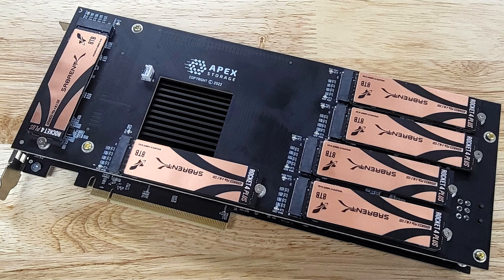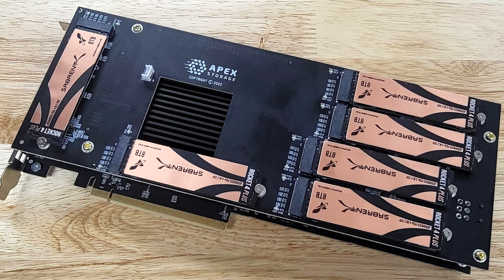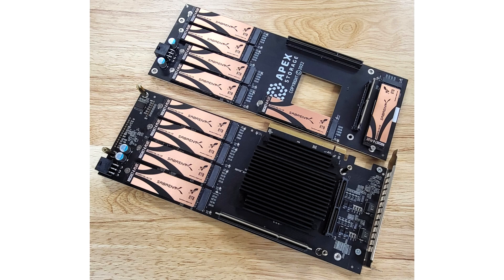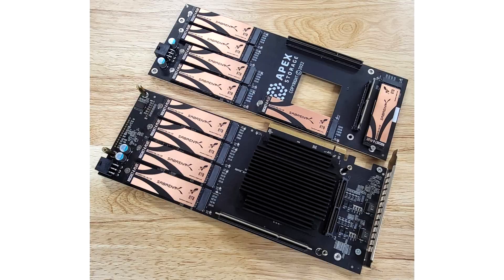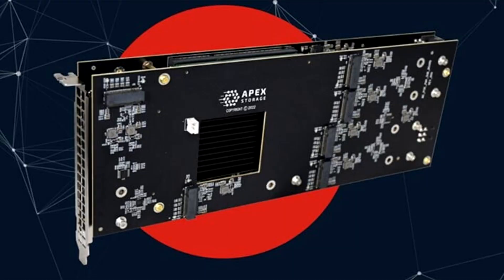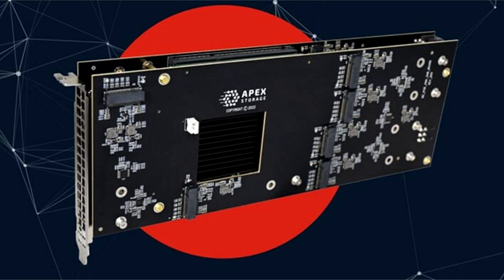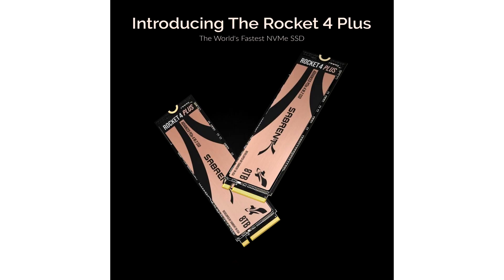Sabrent Shows Off Apex X21 Destroyer Card, a Behemoth Multi SSD Array Offering 168 TB Storage